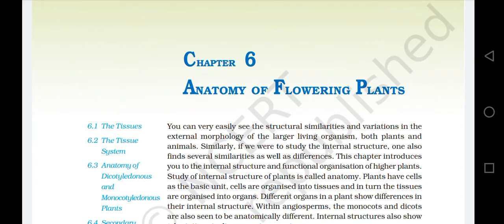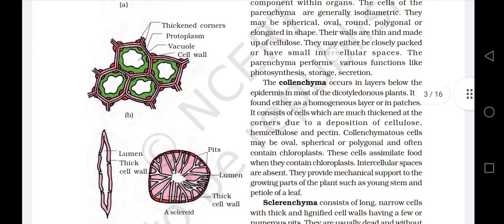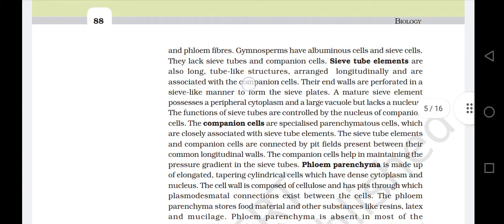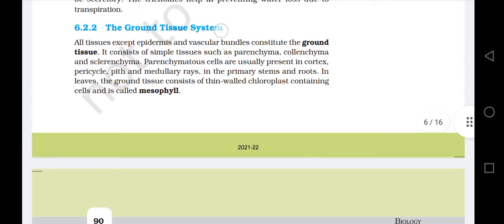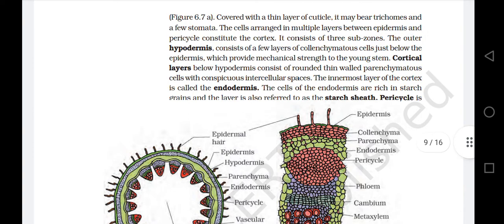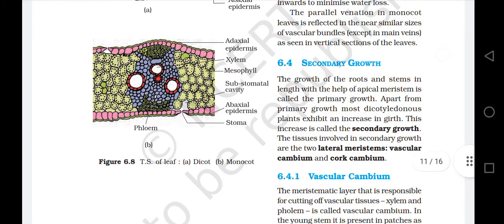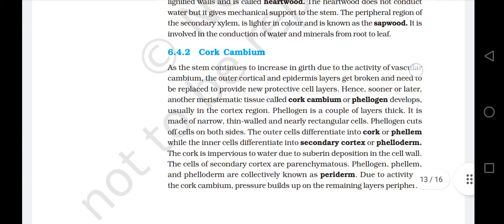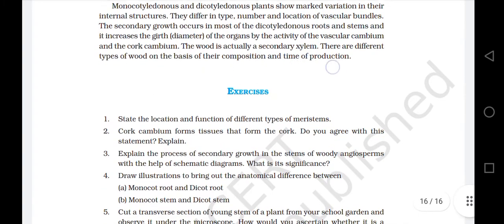NCERT. class11. chapter 6. anatomy of flowering plants. reading.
NCERT biology reading.
line by line reading.